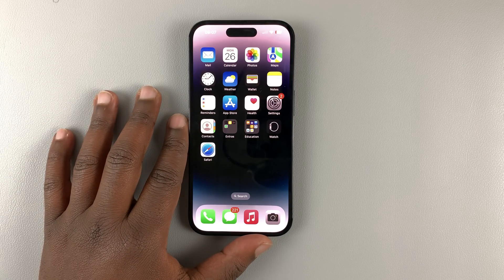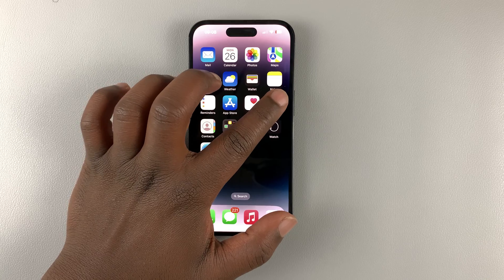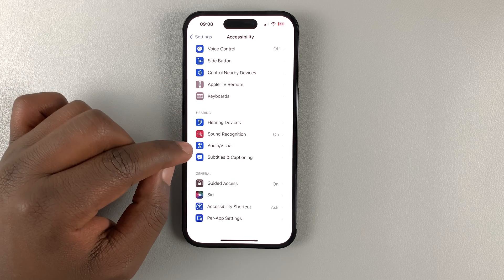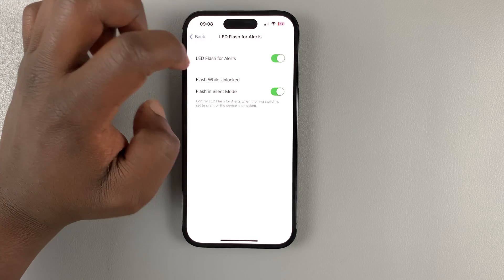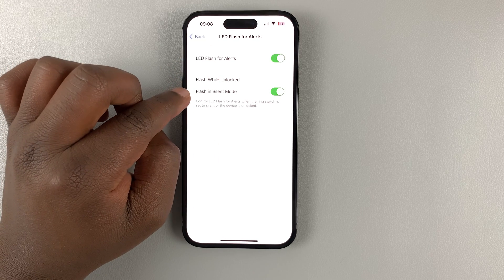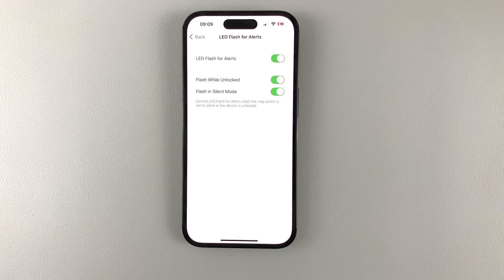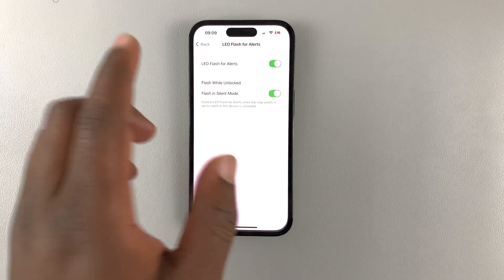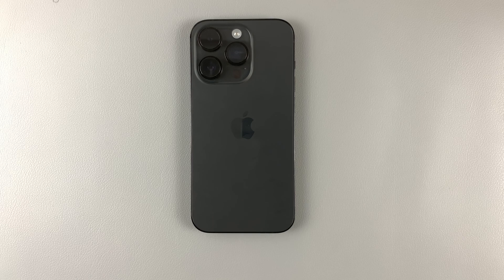How To Enable LED Flash For Alerts On iPhone 14 / iPhone 14 Pro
Here's how to enable LED flashing alerts for the entire iPhone 14 lineup. It applies to previous versions of iPhone as well.
Have your messages and call notifications flashing when your phone is on silent or even face down, so as not to miss any of your calls or texts. This option will also help in noisy environments.
On the iPhone 14, you can now enable this option to use when the screen is unlocked.

Cell Phone Tripod Adapter